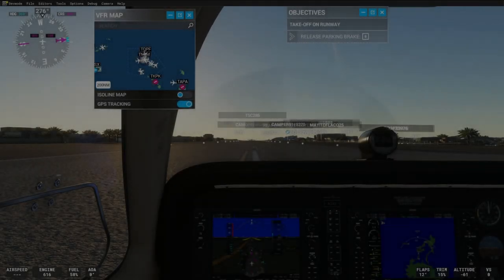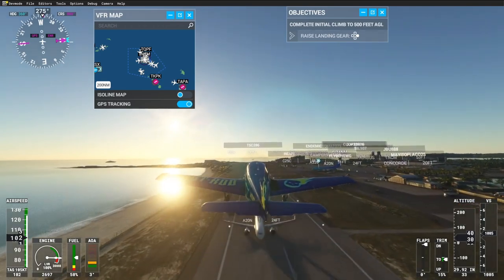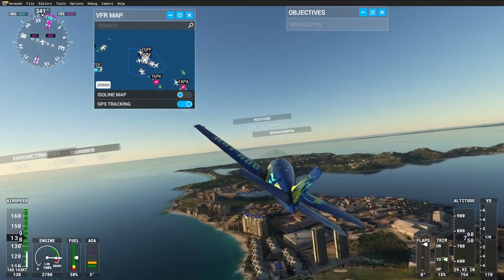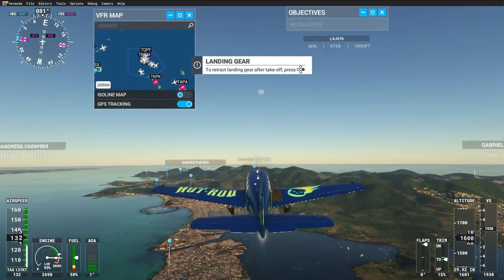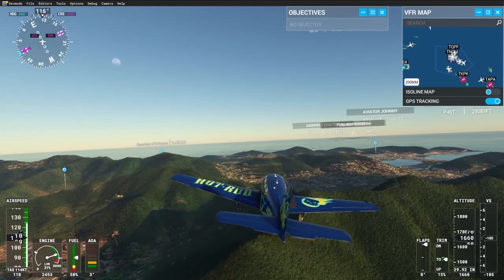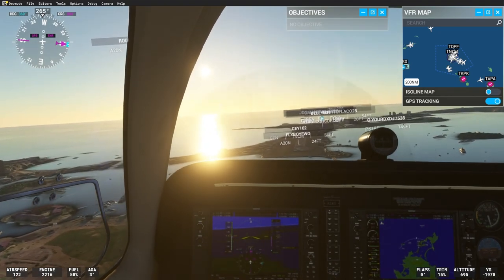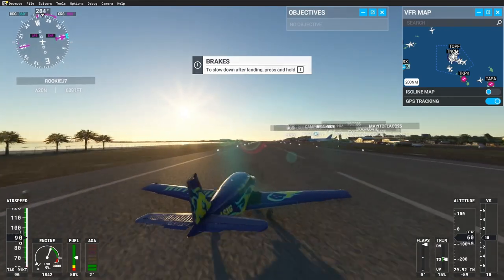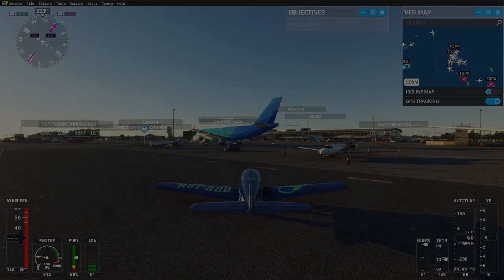St Maarten Princess Juliana International Airport Quick tour.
St Maarten Princess Juliana International Airport Quick tour. A nice takeoff and landing from the island.

WayTwoCoolX
As always, Hold on, Pull those belts tight one more time, and Let's Go RACING!!